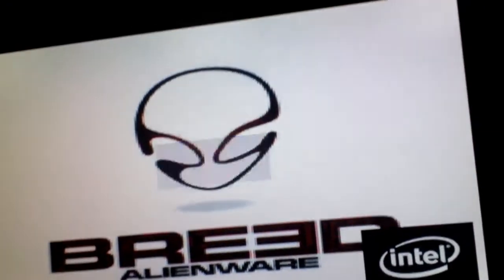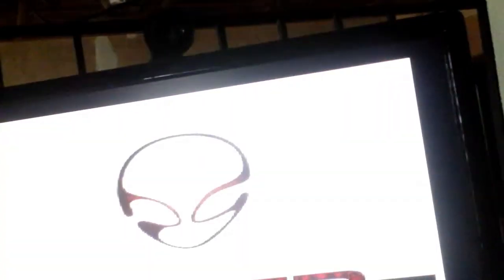Overclocking, rig i7 950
Hey everyone, yup well this is just a little video on how my system is OC at. umm as you heard im gonna do some custem computer builds so if you interested and theres demand then i will will sell these custom builds and custem jobs i do metal work too. subscribe :)